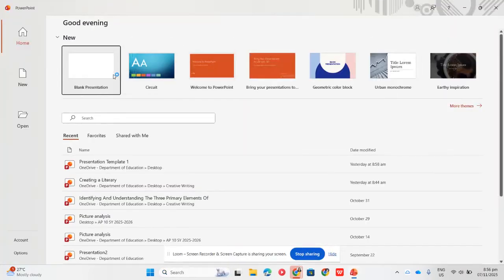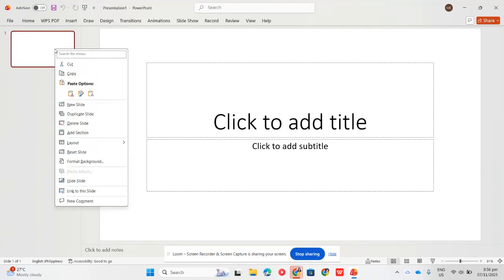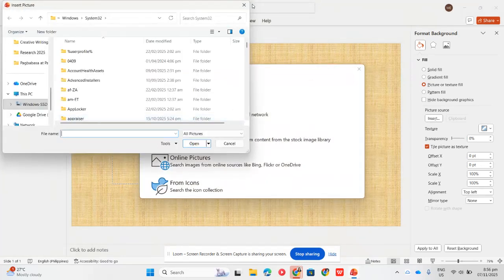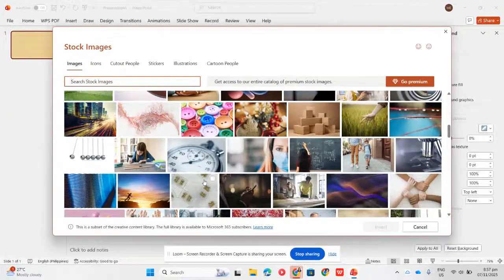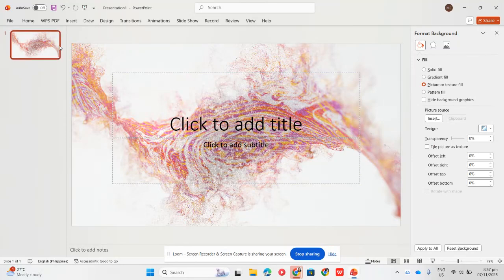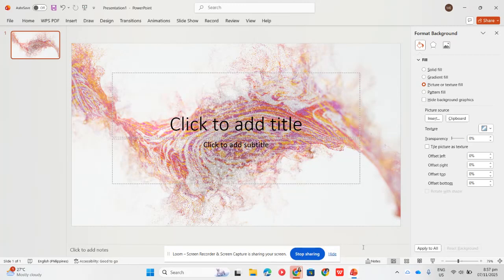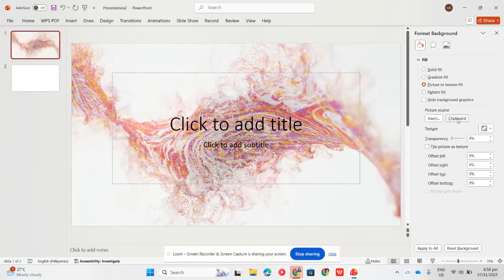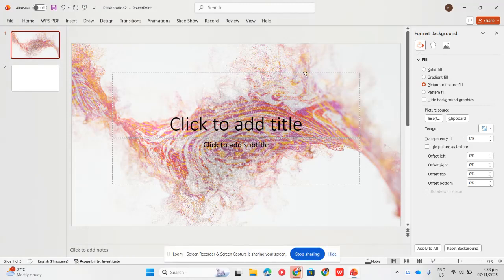How to Copy PowerPoint Background (Quick & Easy)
Discover how to copy a PowerPoint background from one slide to another using Format Background, Slide Master, and duplicate tools. This tutorial ensures consistent slide design without manually recreating layouts. Perfect for creating professional, cohesive presentations quickly and efficiently.